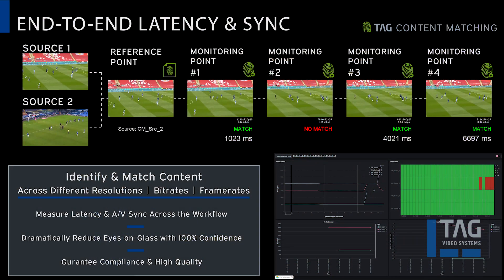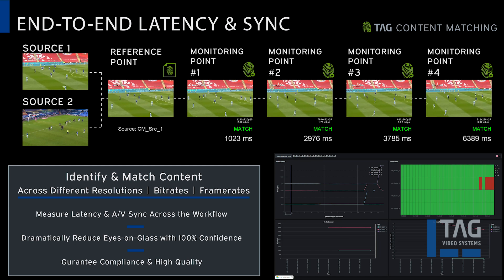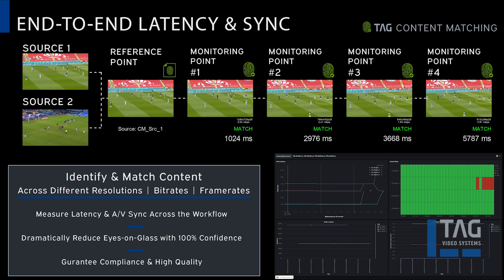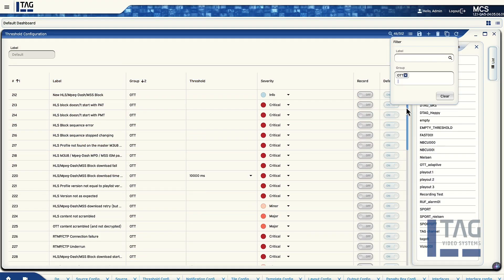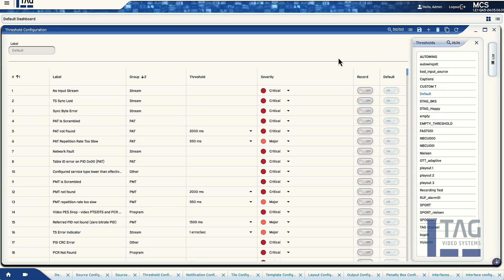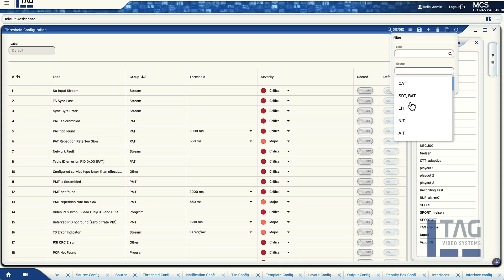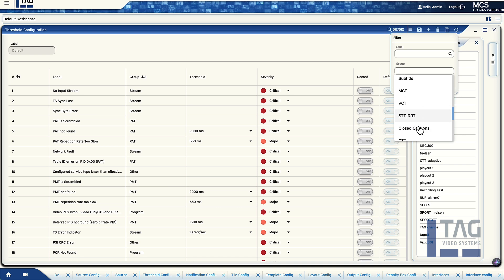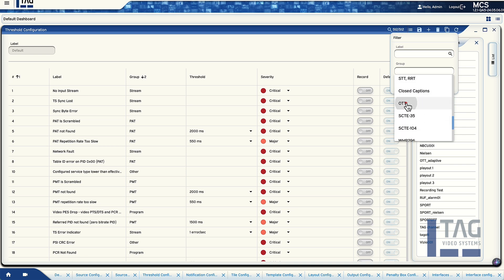Ask the experts: Measuring Latency in OTT Workflows with Confidence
Latency is a major challenge for broadcasters, especially with live OTT content like sports and gaming. In this video, our experts explore how TAG's solution helps you tackle latency head-on and ensure exceptional quality for real-time streaming.